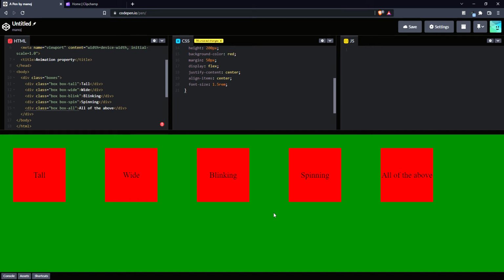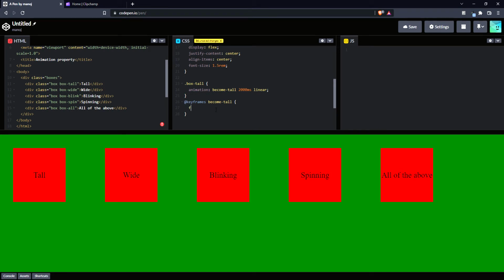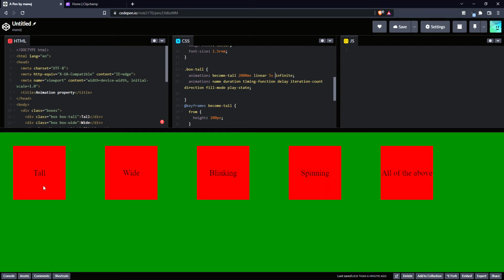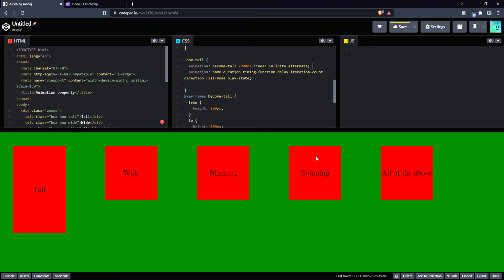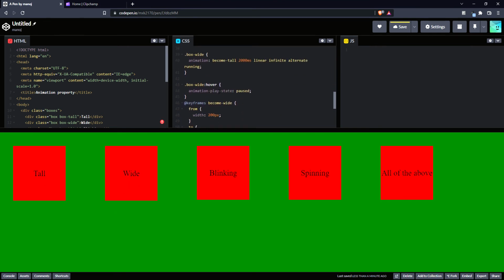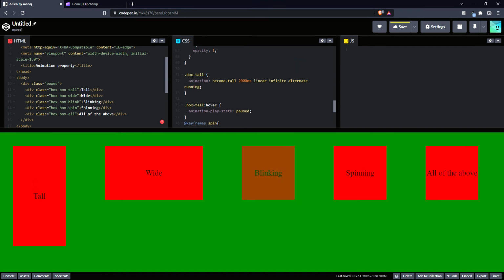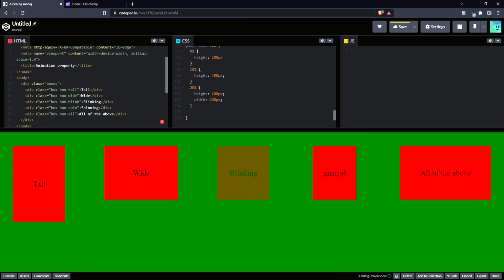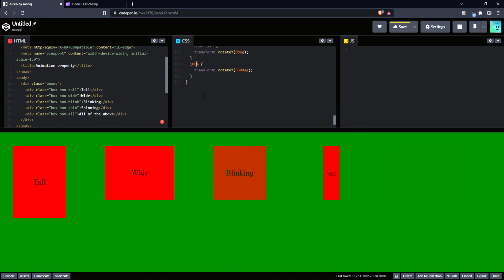How to use the animation CSS property || ManojWeb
In this video, we will be having a look at the animation CSS property. We take a look at a few examples of how it could be used and some things you can do with it. Comment any suggestions that you might have.